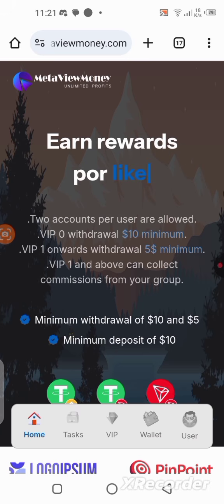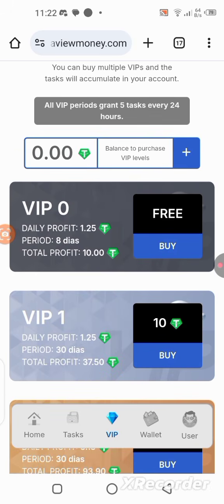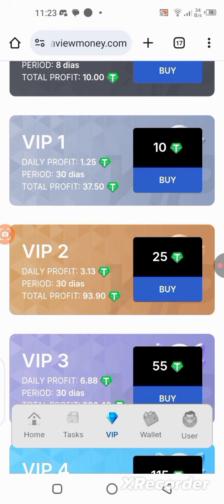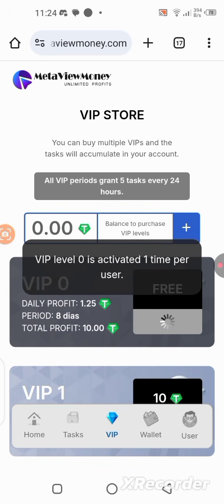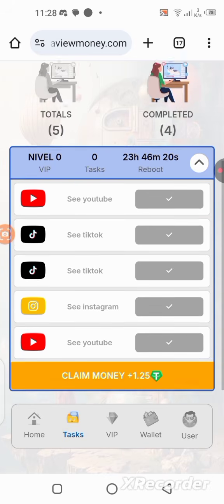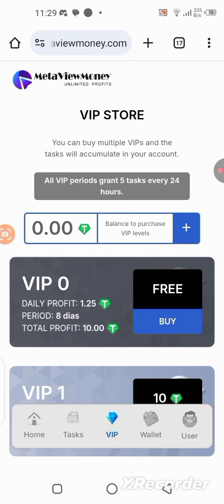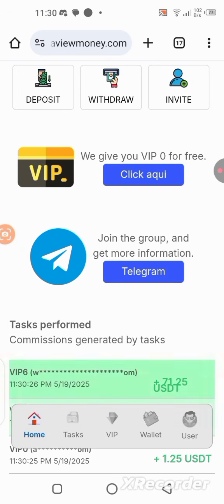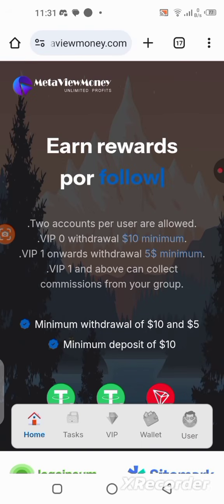How to make money online by watching YouTube & TikTok videos for Free